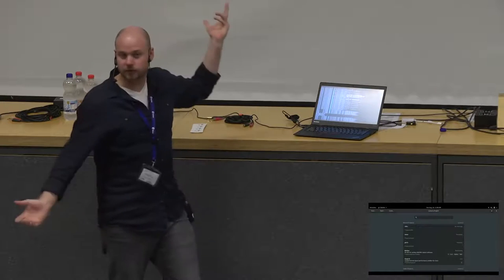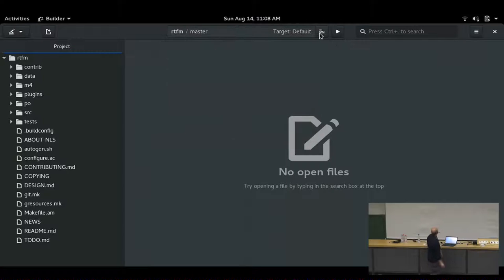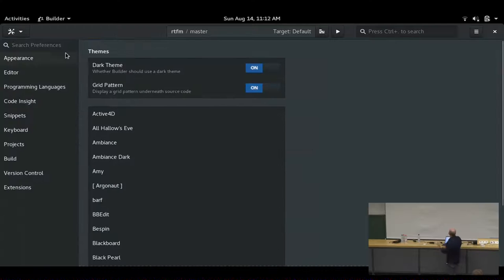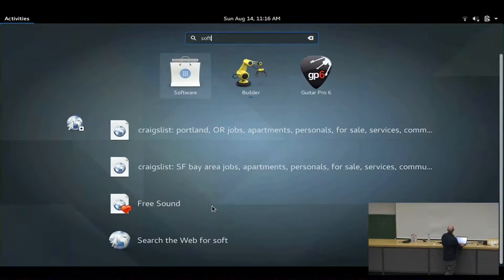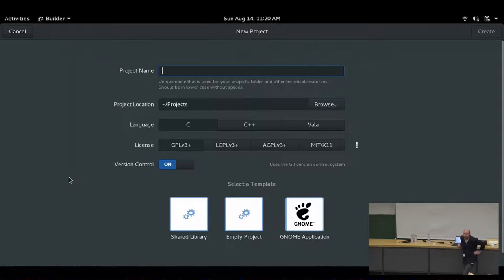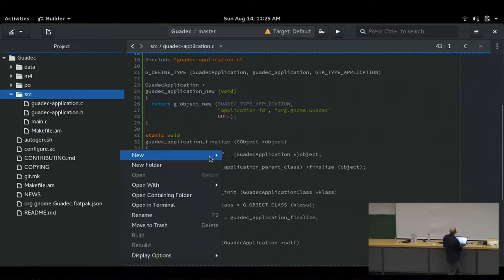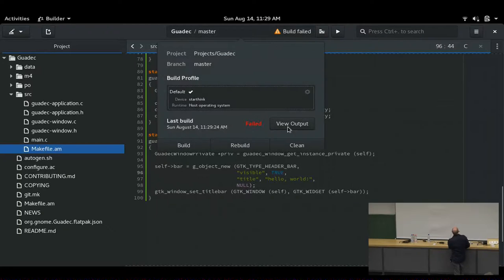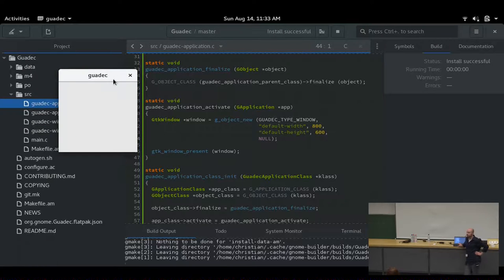Christian Hergert: Coding live! with Builder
This talk will cover the basics of getting started writing a new application with Builder. Christian will live demonstrate creating a project from scratch and share his techniques when writing software for GNOME.

Christian Hergert